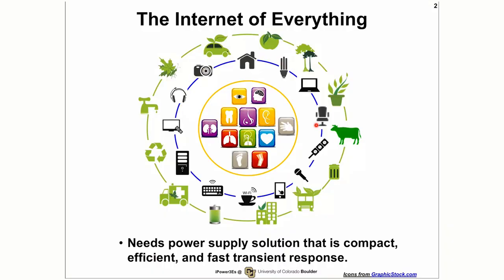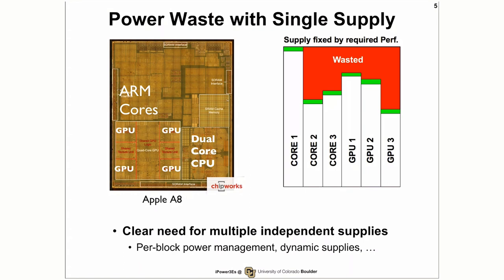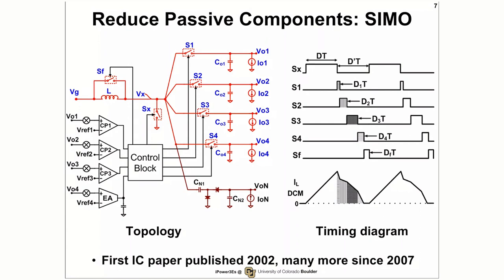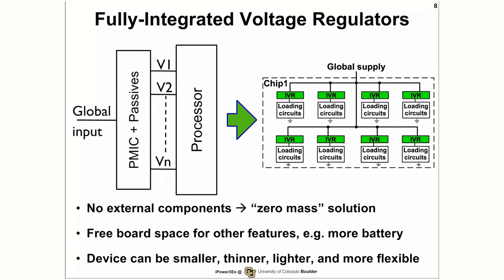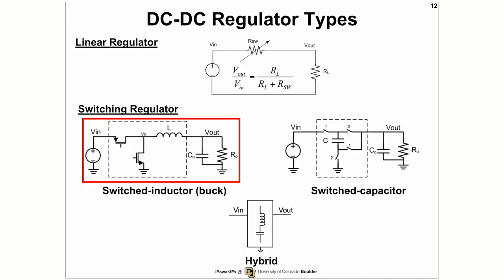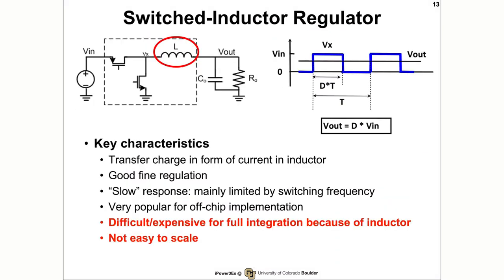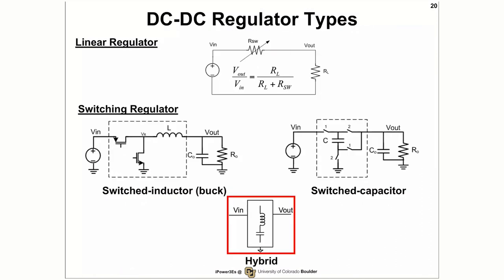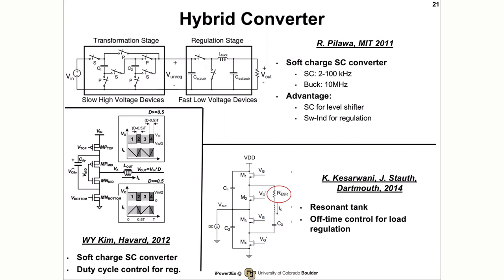Paths to Fully-Integrated Voltage Regulator: the Needs and the Enablers, Hanh-Phuc Le